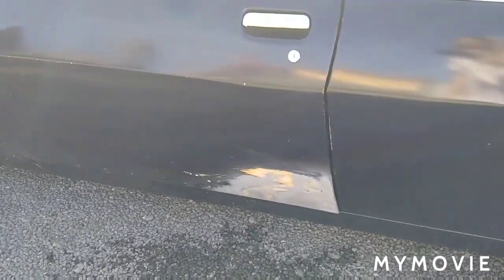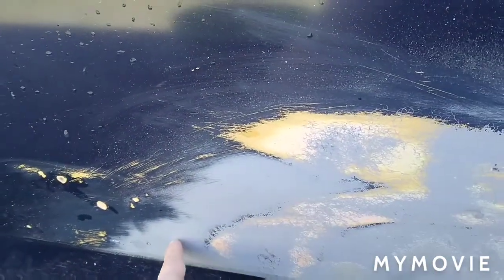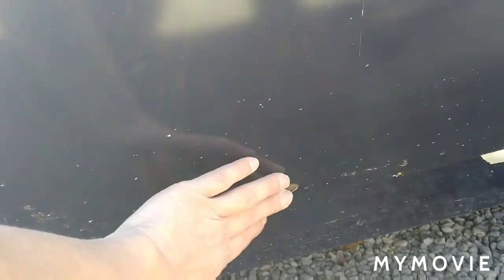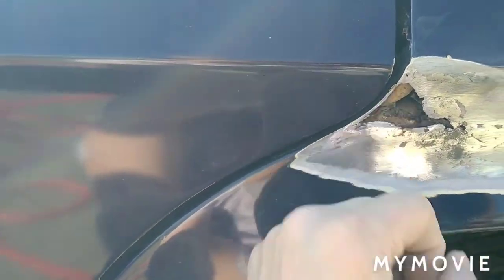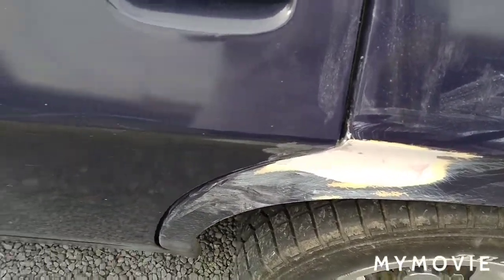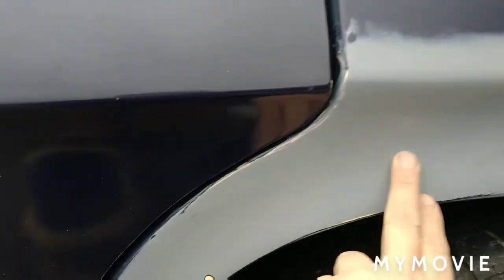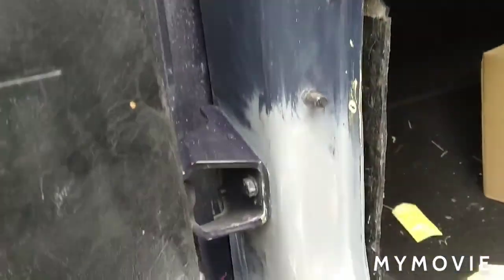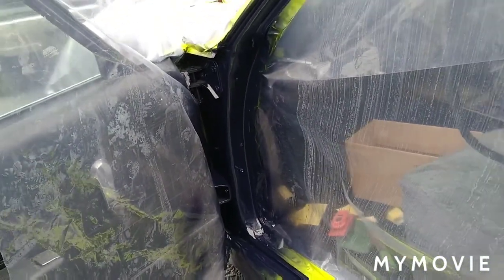HQ tidy up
Looks better now